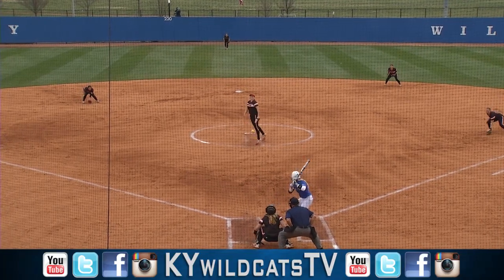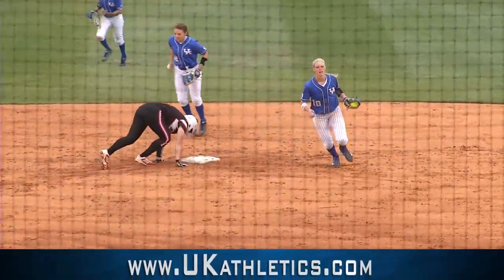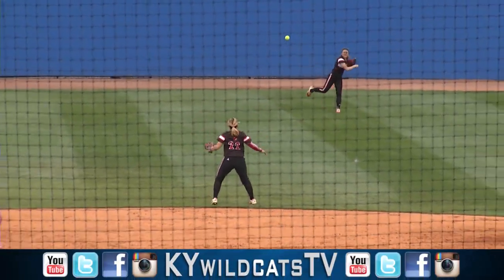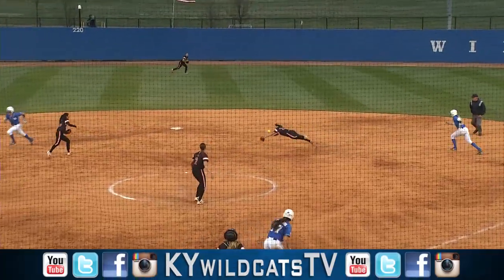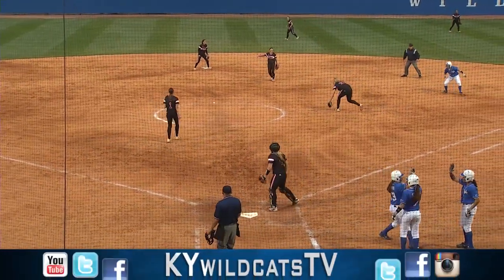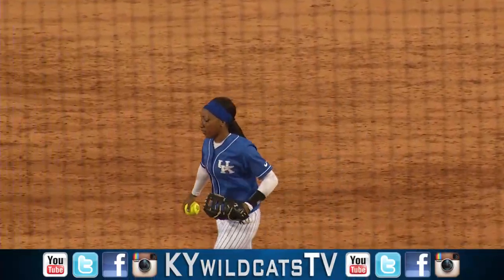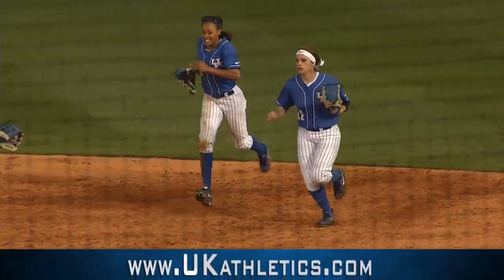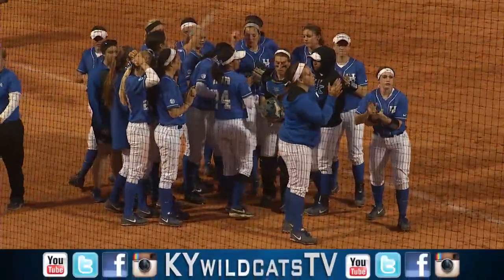Kentucky Wildcats TV: UK Softball vs Louisville 5-0